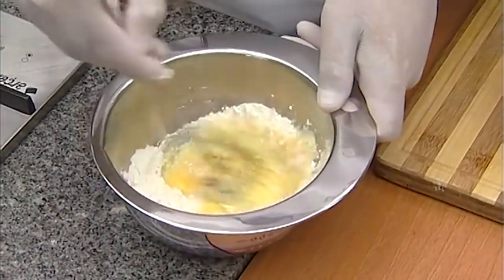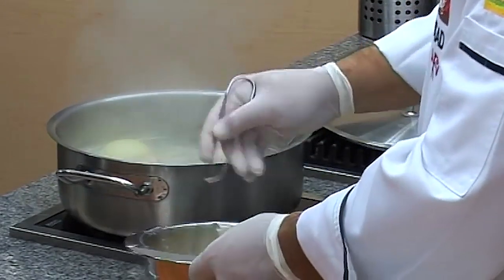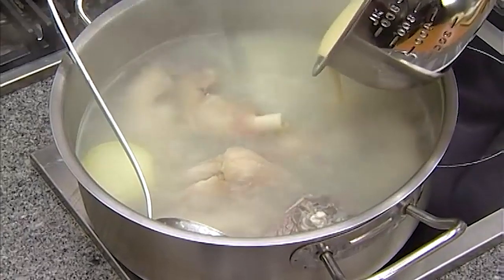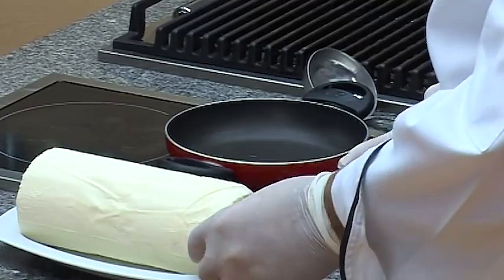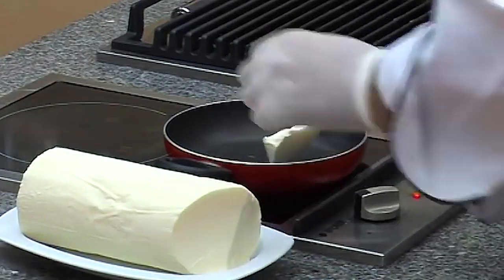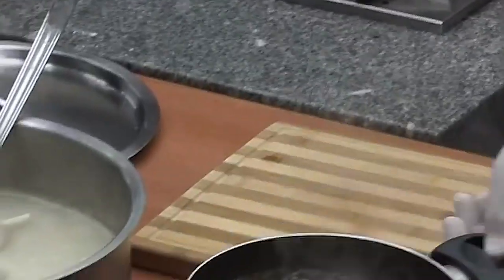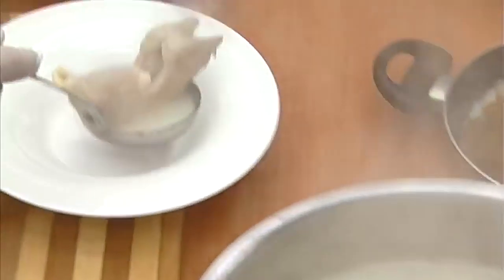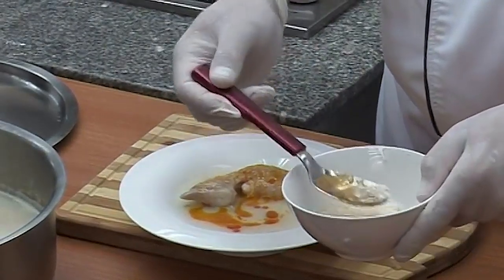Turkish Bone Broth (Paça) Recipe - Traditional Turkish Recipes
Turkish Bone Broth (Paça)

Cooking time:

90 minutes on medium heat.

Ingredients:

6 lamb’s trotters,
300g lamb neck,
1 medium onion,
2400ml of water,
For the dressing:
1 egg yolk,
3 tablespoons vinegar,
2 tablespoons lemon juice,
2 tablespoons of flour,
For serving:
6 cloves of garlic,
4 tablespoons vinegar,
2 tablespoons butter,
1 tablespoon of mild chilli flakes.

Cooking time:

This dish takes a long time to cook, but you can halve the time by using a pressure cooker.

Preparation:

Add 2400ml of water to the pan. Then add 300 grams of lamb neck, 6 lamb’s trotters and 1 medium onion and boil for about 60 minutes over medium heat.

To prepare the  dressing, add 2 tablespoons of flour, 3 tablespoons vinegar, 2 tablespoons lemon juice and 1 egg yolk to a mixing bowl. Rapidly whisk all the ingredients in the bowl. Then warm the mixture by taking one ladle of soup from the pan, adding it to the mixing bowl and whisking it all together. Repeat the process again. Slowly pour the warmed dressing into the pan with the soup, while thoroughly stirring the soup at the same time. Boil for 5-6 minutes.

Melt 2 tablespoons of butter in a pan. In a separate bowl, add 4 tablespoons of vinegar and 6 cloves of crushed garlic. Sprinkle 1 tablespoon of mild chilli flakes over the hot butter and remove from the heat. Ladle the soup into a bowl, making sure to include one trotter in each helping. Spoon some hot pepper dressing over it, followed  by some garlic vinegar and serve piping hot.